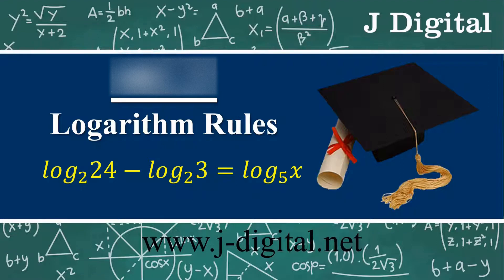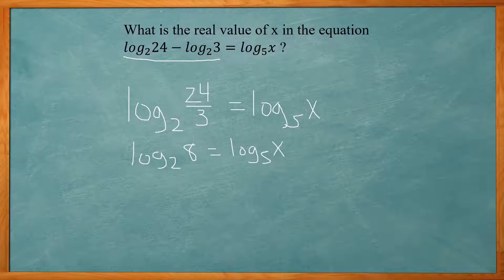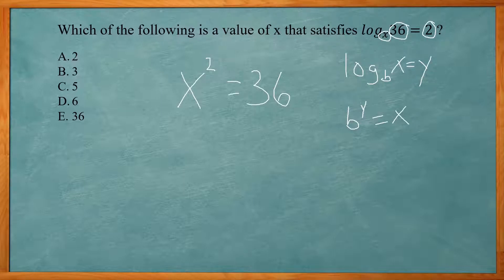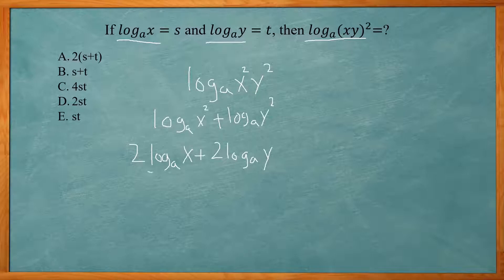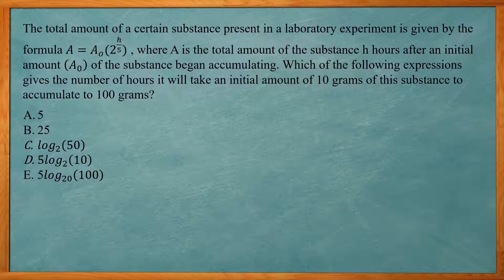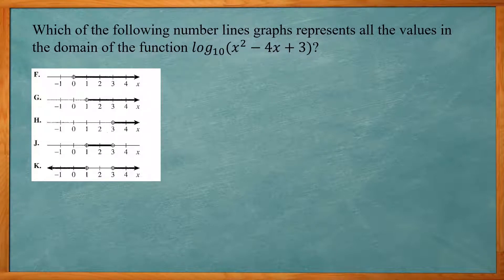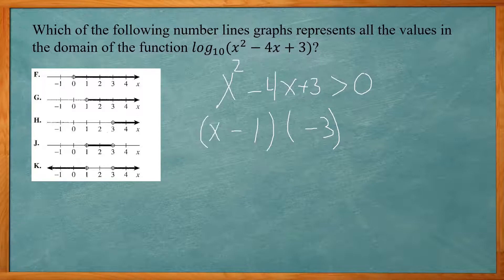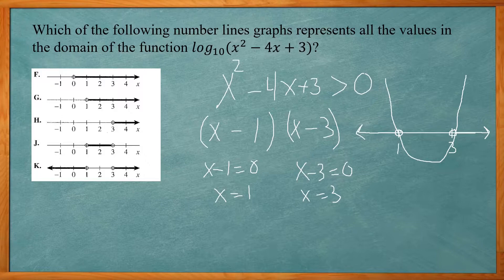Math concepts for the ACT® test | Logarithms Rules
In this video we cover 5 example ACT® problems that involve logarithms. Various rules shown in this video include the Quotient Rule, Exponential Form, Power Rule and various other rules involving logarithms and exponents. Watch this video to see what types of problems you will encounter on the ACT exam involving logarithms.

Comment on the challenges you may have in studying for the math portion of this exam.